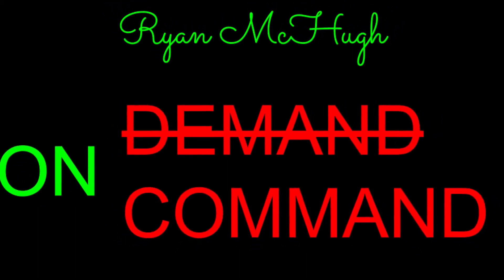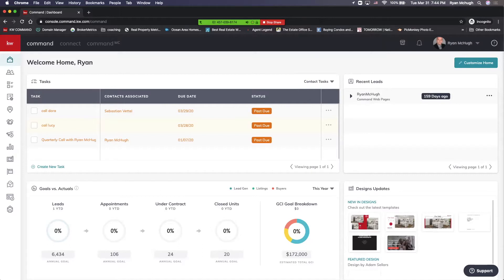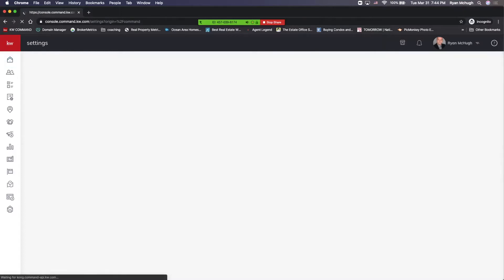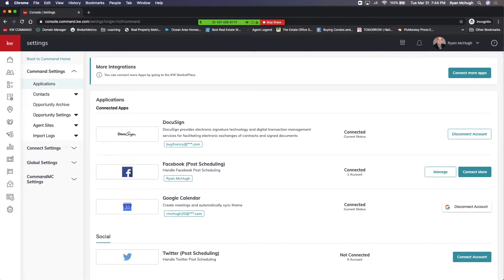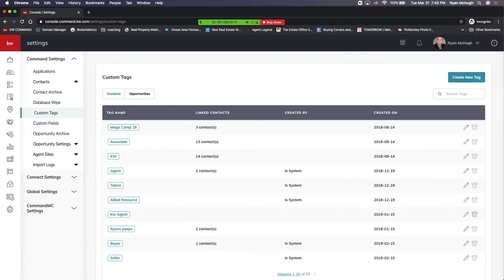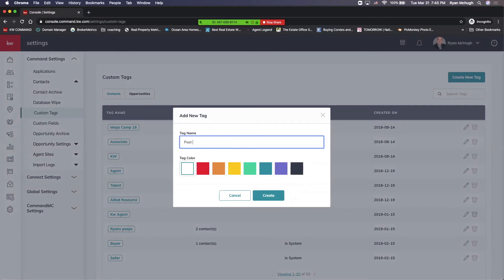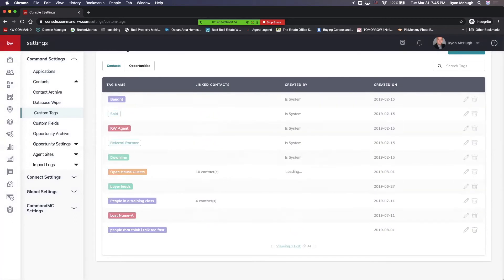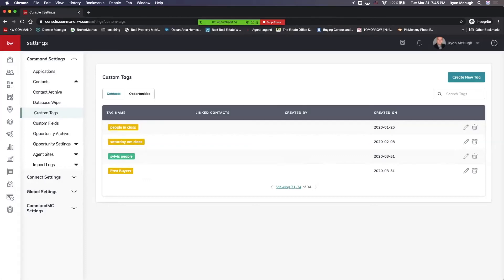Ryan McHugh On Command-How to make a custom tag for your database inside KW COMMAND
Real Estate Trainer Ryan McHugh teaches us how to create a custom tag as a way to filter and group your database inside KW COMMAND